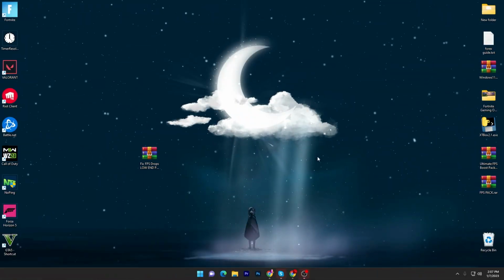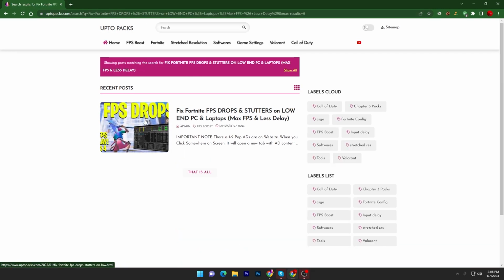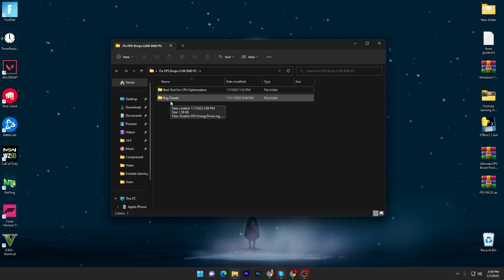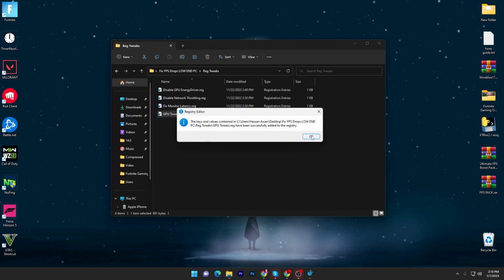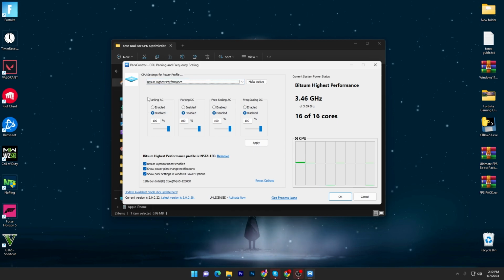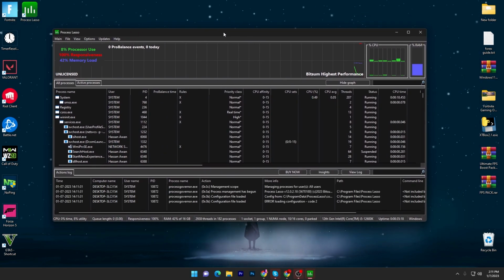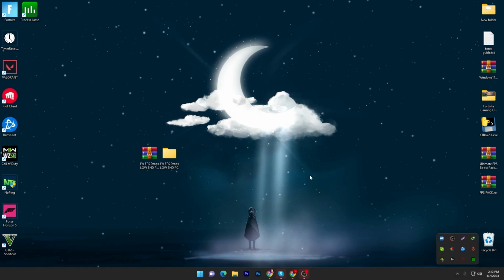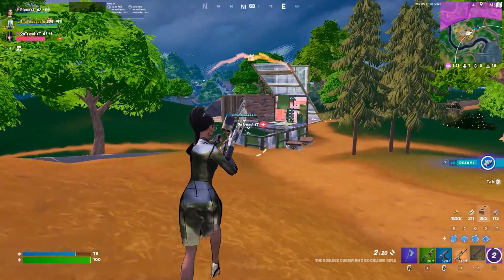Fix Fortnite FPS DROPS & STUTTERS on LOW END PC & Laptops (Max FPS & Less Delay)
Video Chapters:
0:00 -  Important
0:26 - How to Get Pack
1:30 - How to Use Pack to Fix FPS Drops In Fortnite
2:28 -  Programs For Optimization
4:27 - Simple Effective Tweak
4:57 - Thank for Watching This Video!